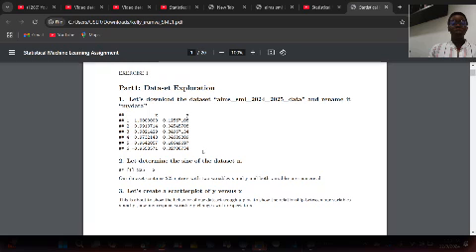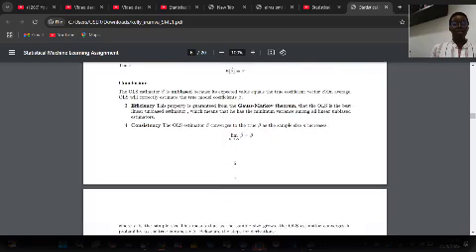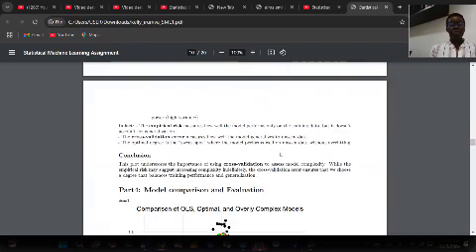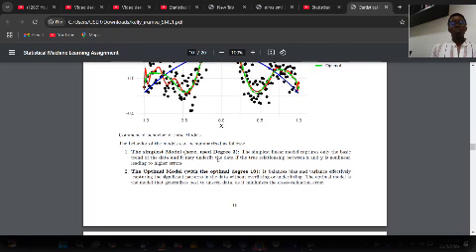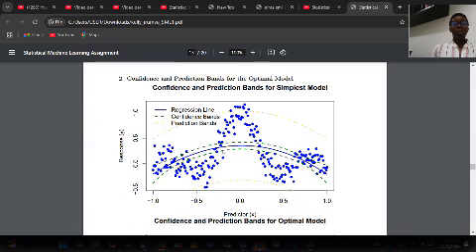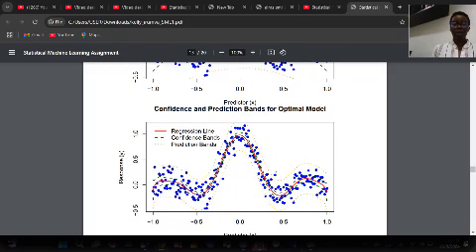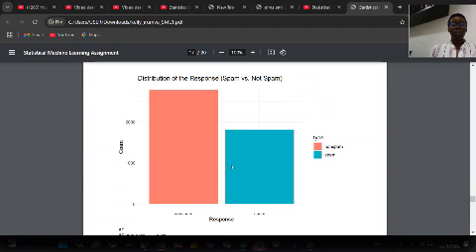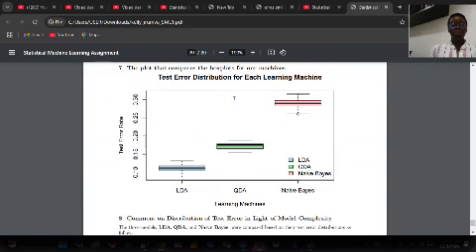SML work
This is a summary of a work on statistical machine learning with regression task and classification task |underfitting | overfitting